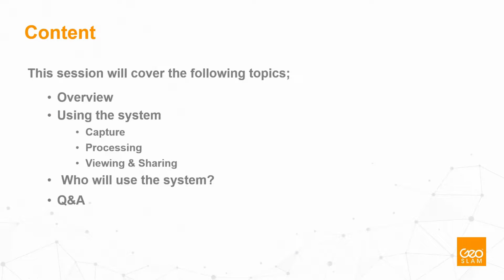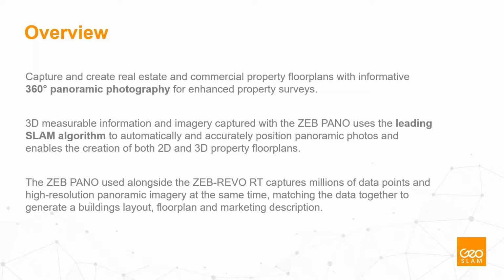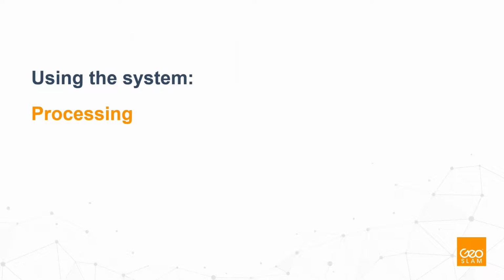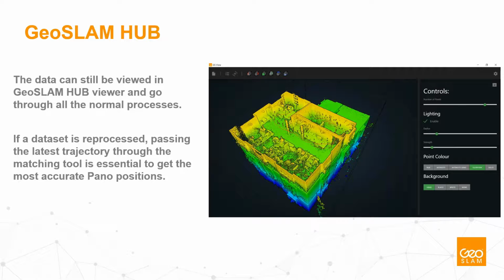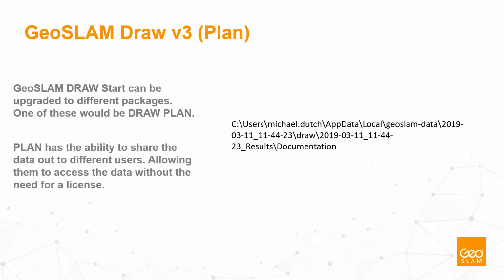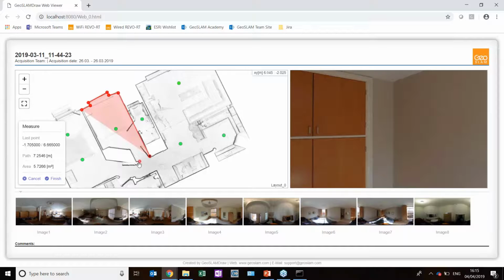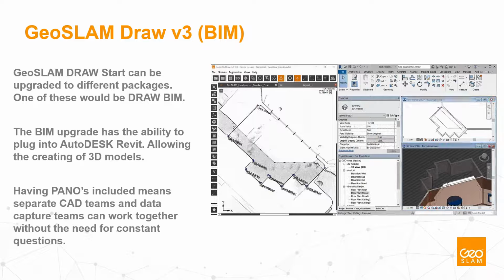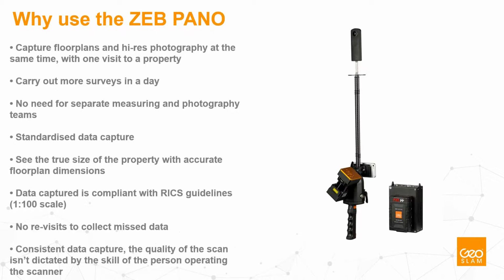Webinar GeoSLAM – Welcome to the ZEB PANO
An introduction to the ZEB Pano. How to use the system, capturing data and potential user applications.